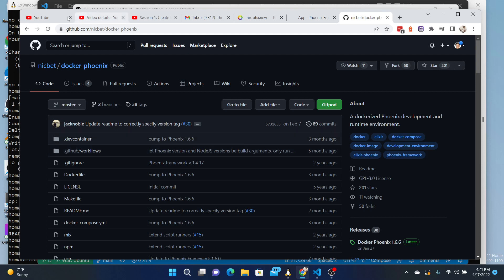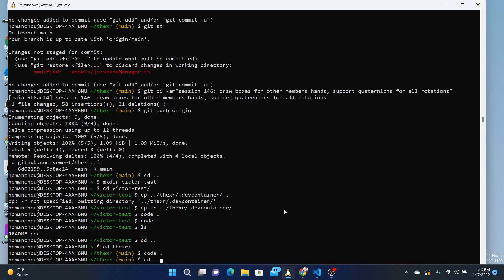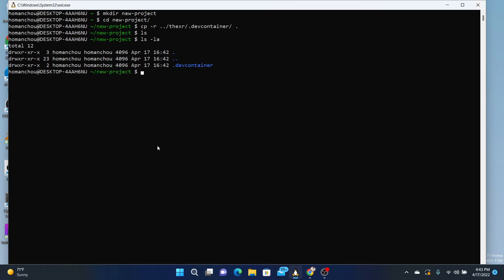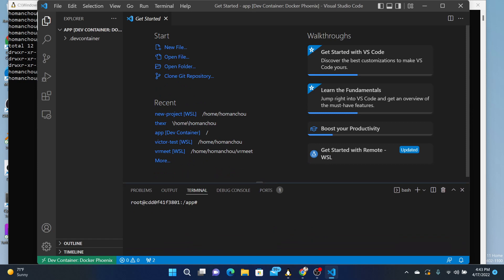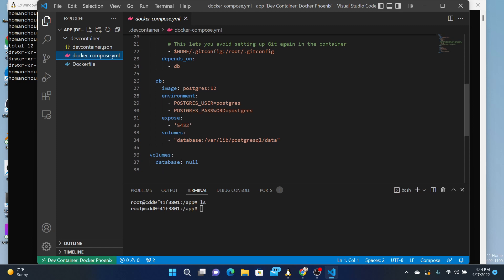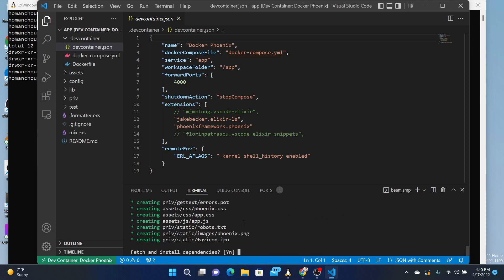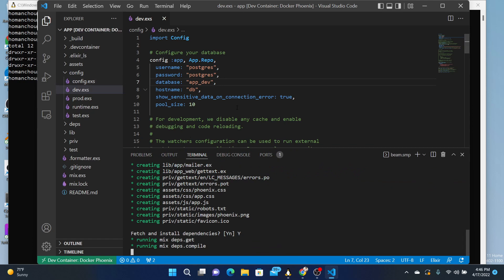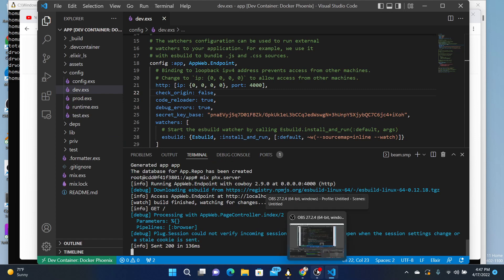Easiest way to setup a new Phoenix Elixir dev container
If you are using vscode, this is the easiest way I've found to create a new project repository and start coding without too much setup.

vscode automatically detects the presence of a .devcontainer and you can create your new phx app at the terminal with all the phoenix and elixir dependences and postgres available to you in vscode.  It's a joy to get started.

Update: nicbet's docker-phoenix uses the root user, if left that way the files you create with mix belong to the root user and may cause some problems.  You can modify the dockerfile and add a non-root user and chown the app dir to that user instead.  That resolves  the permission issues around using root.